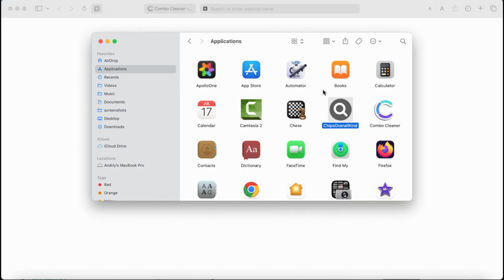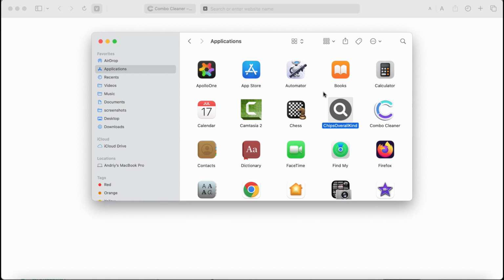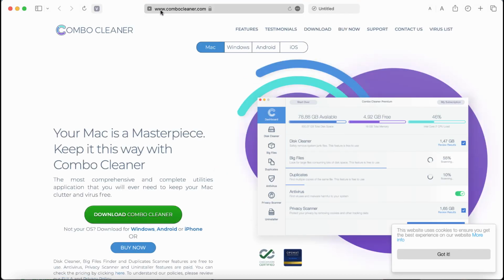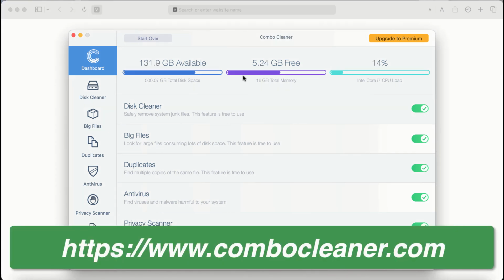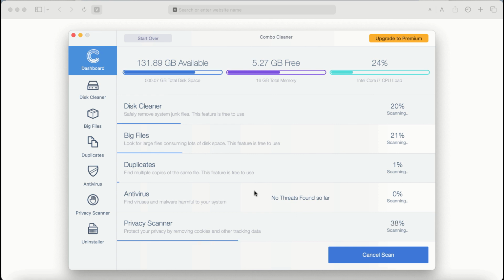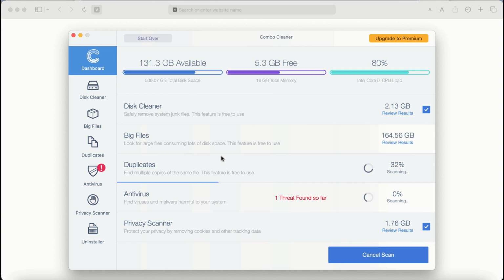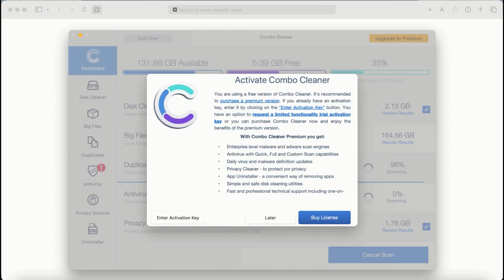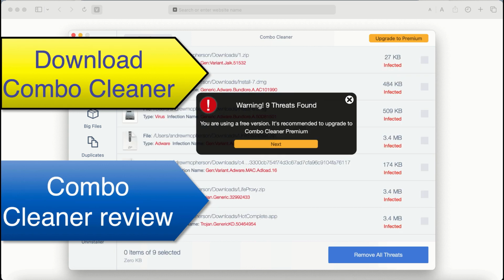ChipsOverallKind adware removal solution (Mac).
ChipsOverallKind stands for a new adware from the AdLoad family of adware-type infections. ChipsOverallKind adware shows its many annoying ads while you surf the web. Don't ever interact with such ads and don't tolerate this adware. Remove it with Combo Cleaner Antivirus via the official

Optionally, use the manual tips set forth in the video tutorial to fix your browser.

More information about this threat can be found in this detailed guide